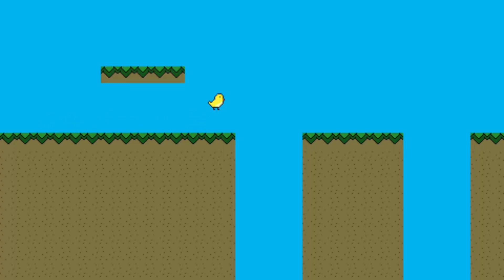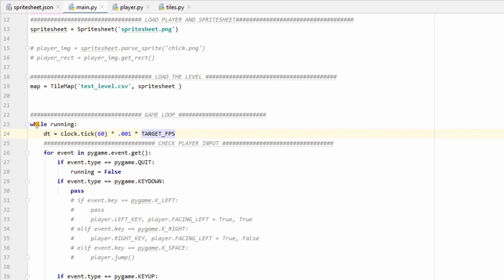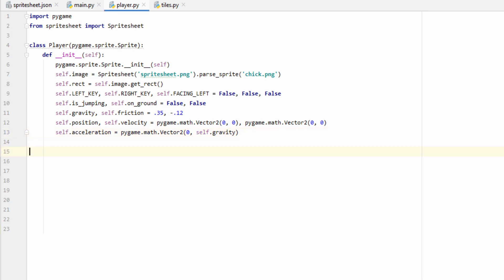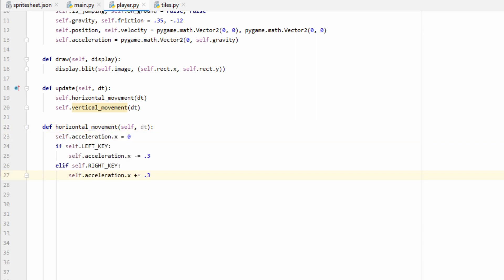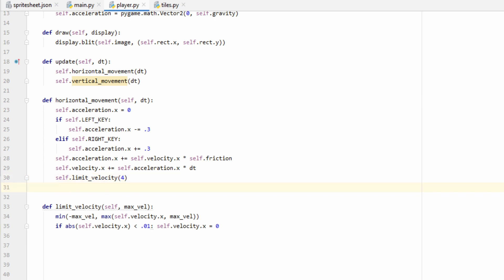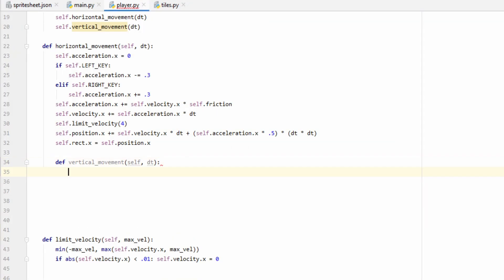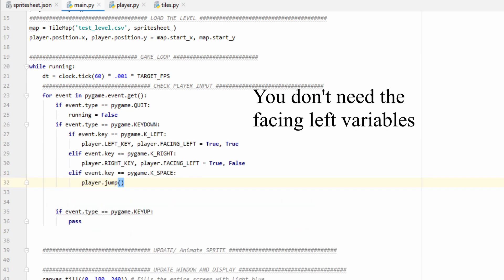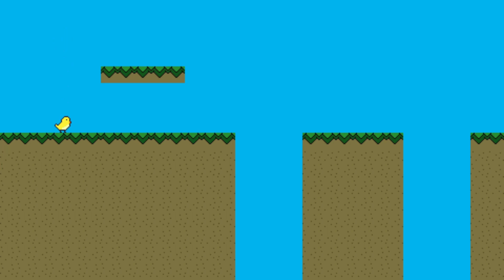Pygame Tile Based Game Tutorial: Physics and Delta Time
In this video, we'll discuss player physics and framerate independence. We'll learn how we can create a player character that has fluid and fun movement.

I stayed up until 5 am doing this, and forgot my outro lol